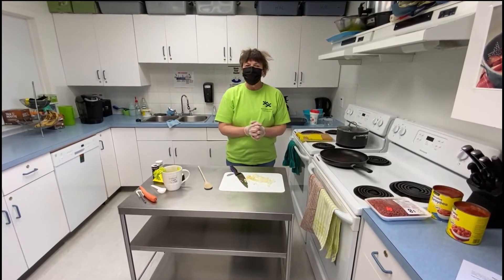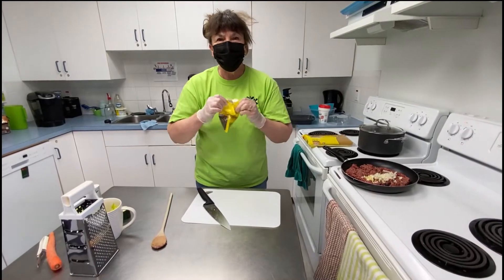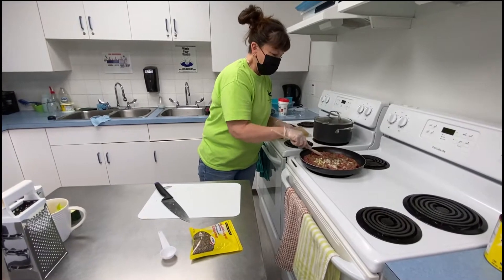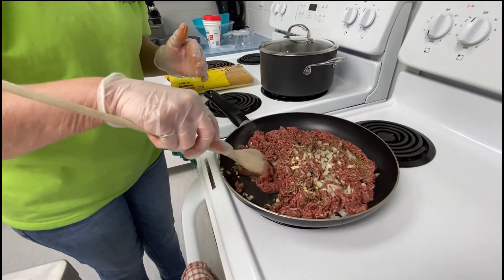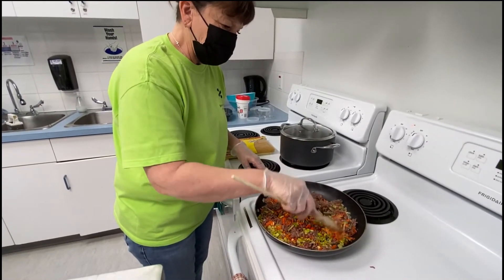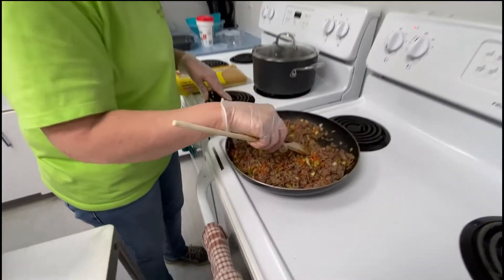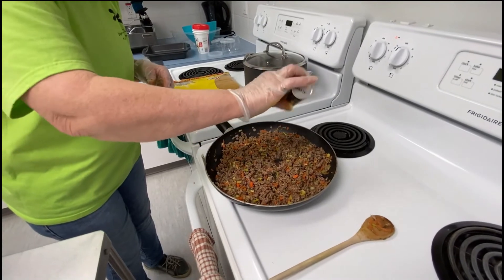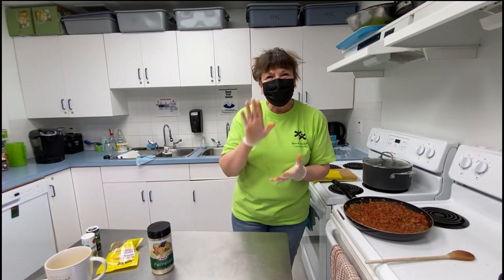Kid Food Nation- May 5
Today we will be making Spaghetti Bolognese!